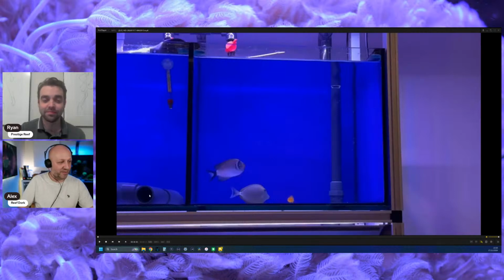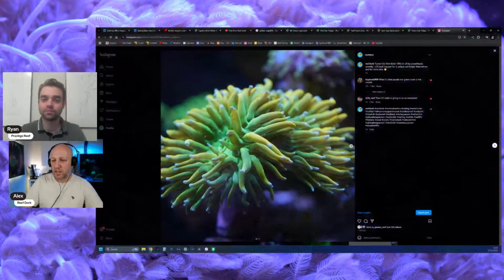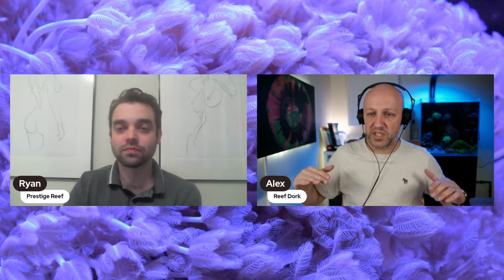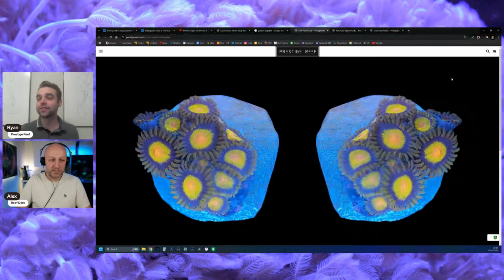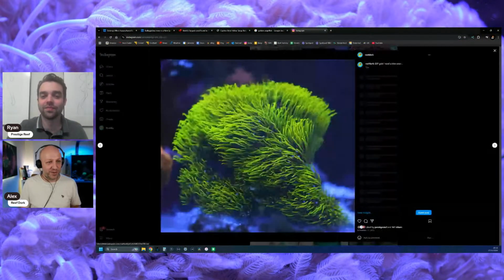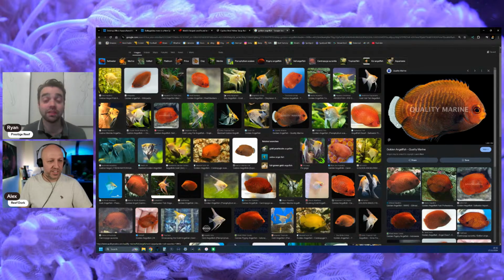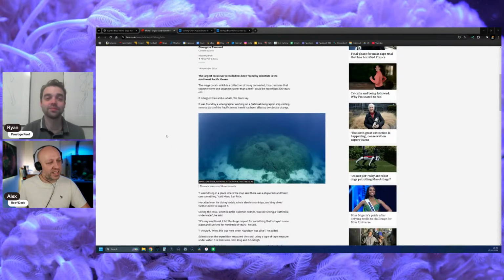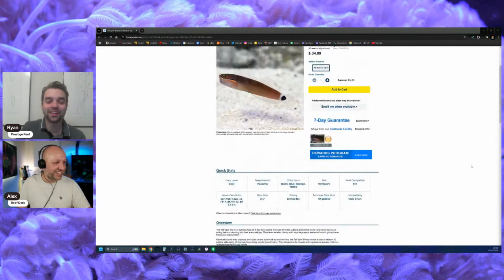Prestige Reef's 10 Fastest Growing Corals | The Prestige Reef Dork Show Ep 69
The best RO/DI filter for most people

0:00 Intro
56:44 10 Fastest Growing Corals
1:34:50 News